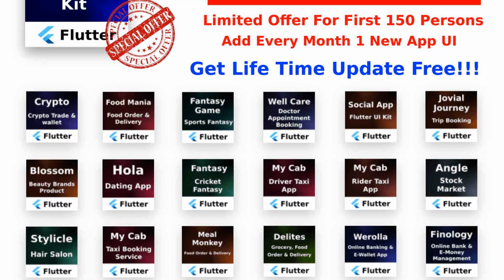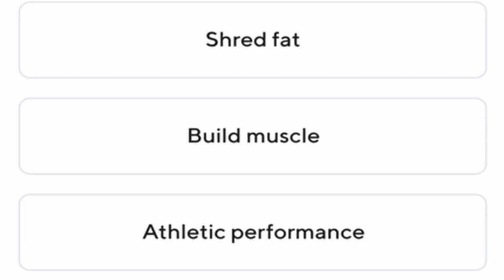Zestra Fitness & Meditation Yoga App UI Kit Flutter Figma XD Sketch Android iOS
Check the product here: 1.envato.market/aOvNjW
Are you looking to launch a stunning fitness, meditation, or yoga app without months of development? The Zestra UI Kit is your all-in-one solution to bring your vision to life quickly and efficiently.
This versatile UI Kit empowers developers and designers to rapidly create captivating fitness, meditation, and yoga applications. It offers a professional, modern design crafted in Figma, XD, and Sketch, ensuring a pixel-perfect aesthetic across all platforms. With its Flutter implementation, you can effortlessly build cross-platform apps for both Android and iOS, significantly cutting down development time and costs. Explore a rich collection of meticulously designed screens and components, all fully customizable to match your brand's unique style and vision.
00:00 - Welcome & Zestra UI Kit Introduction
00:10 - Overview of Design Files (Figma, XD, Sketch)
00:22 - Dive into Flutter Code & Cross-Platform Advantages
00:38 - Showcase of Key App Screens & Components
00:55 - Customization & Branding Possibilities
01:08 - Final Thoughts & Call to Action
Don't forget to: